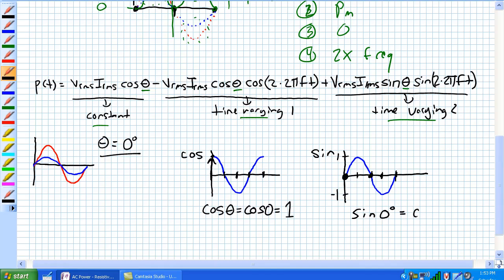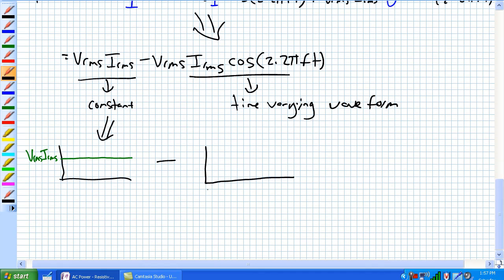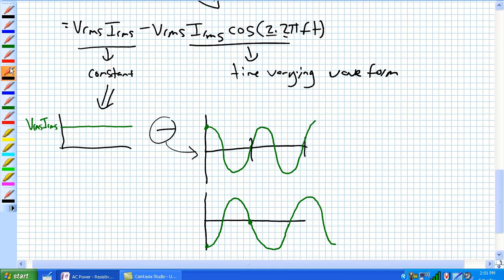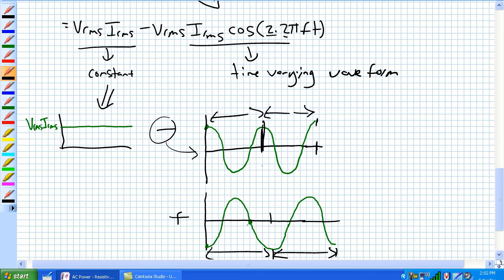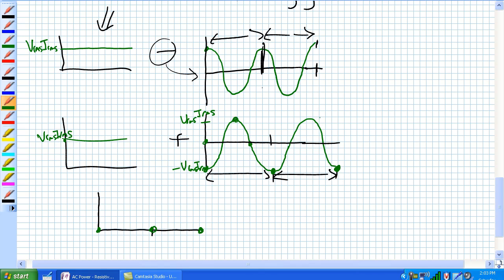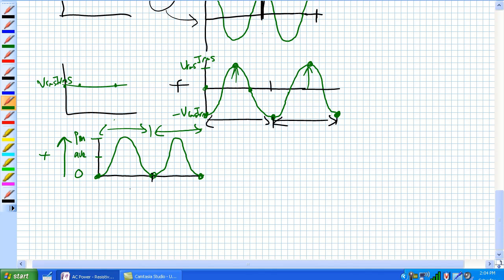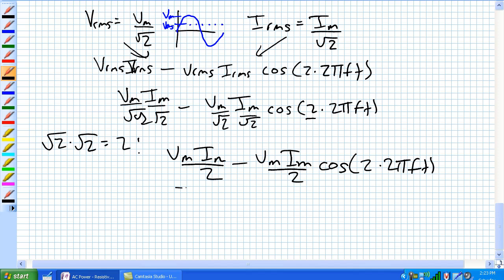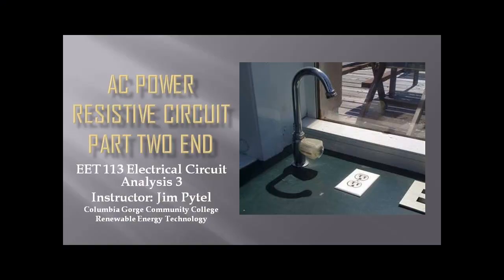AC Power Resistive Circuit Part 2